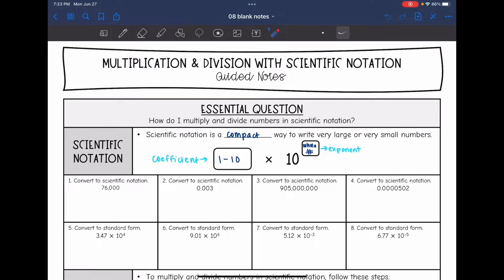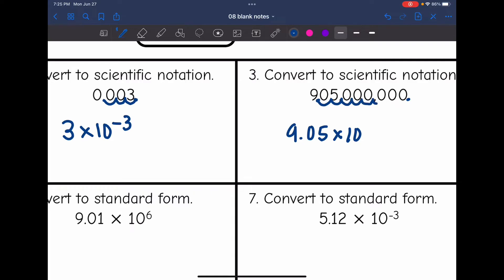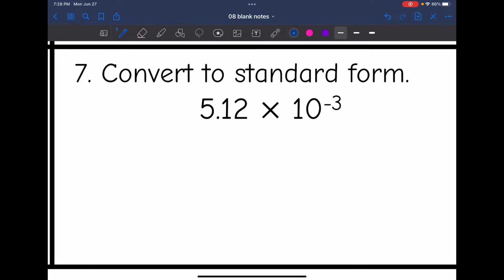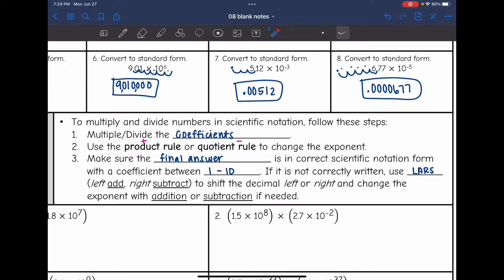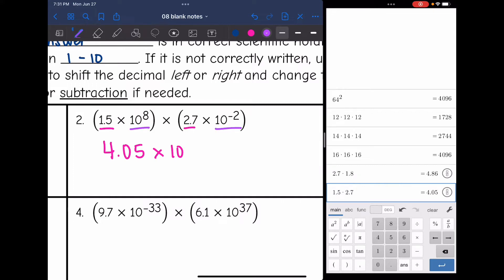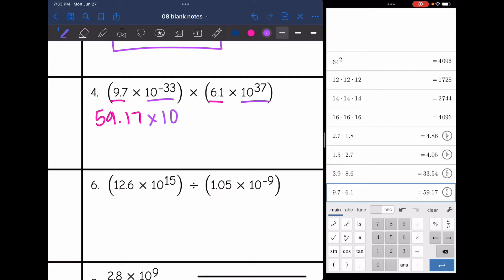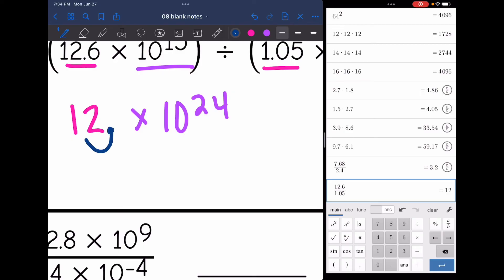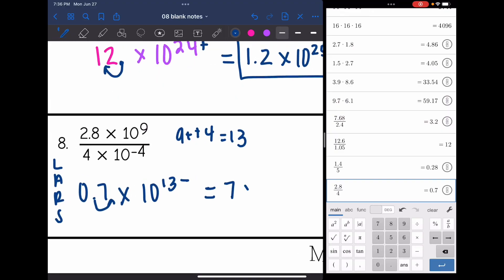Operations with Scientific Notation - Multiplication & Division | Algebra 1 Lesson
Join me as I show you how to multiply and divide numbers written in scientific notation.

You can find the handout used on my Teachers Pay Teachers store